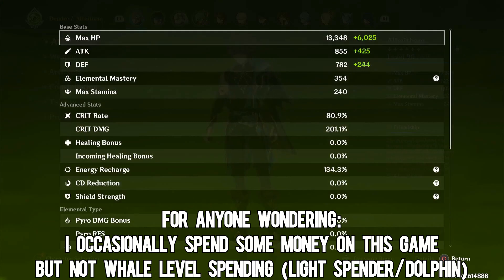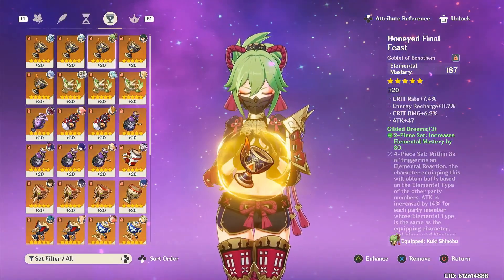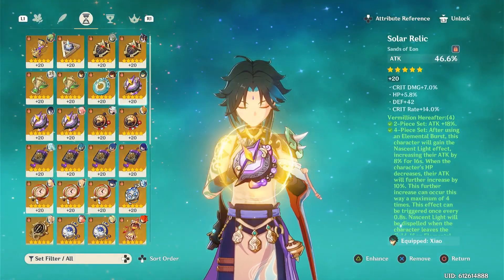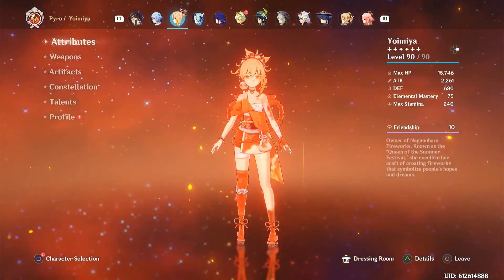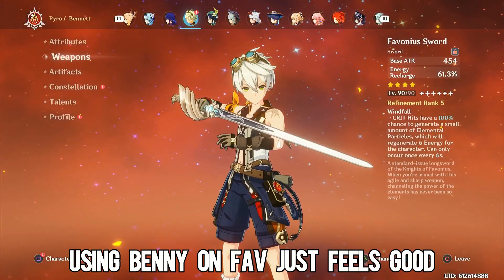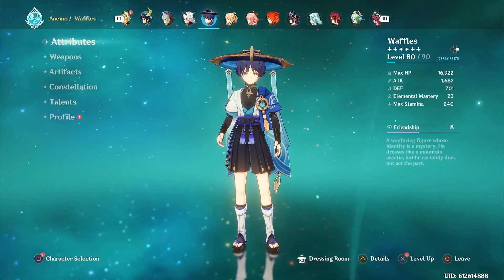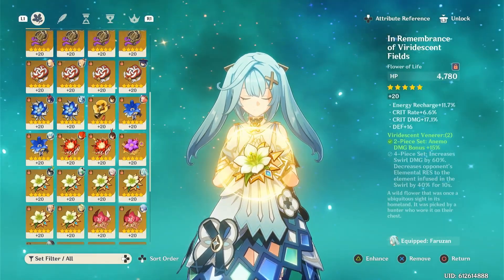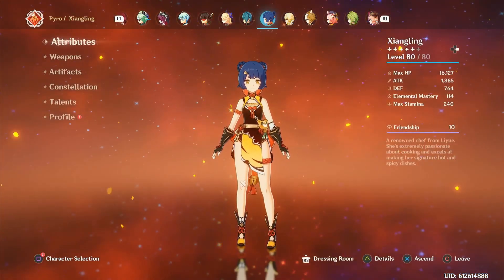What Does 3 Years of Grinding Look Like? Review My Own Genshin Account!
This is honestly the best I could think of doing for celebrating 2k since I don't have much time now (I have midterms to study for). But here is a look at my 3 years of grinding on my account, hope you guys enjoy!

Timestamps:
0:00 - Intro
0:34 - AlHaitham
1:16 - Yelan
1:52 - Nahida
2:27 - Kuki
3:08 - Zhongli
3:46 - Kazuha
4:42 - Xiao (My Main)
5:32 - Cyno
6:32 - Ayato
7:23 - Yoimiya
8:04 - Eula
8:50 - Raiden Shogun
9:32 - Bennett
10:22 - Venti
10:42 - Itto
11:15 - Scaramouche/Wanderer
12:00 - Jean
12:44 - Yae Miko
13:24 - Diluc
13:42 - Yun Jin
13:53 - Faruzan
14:38 - Fischl
15:22 - Xingqiu
15:50 - Xiangling
16:27 - Outro